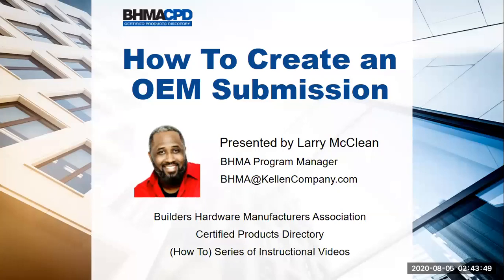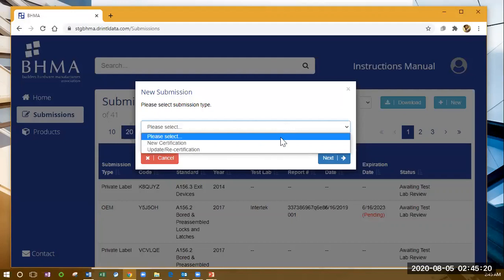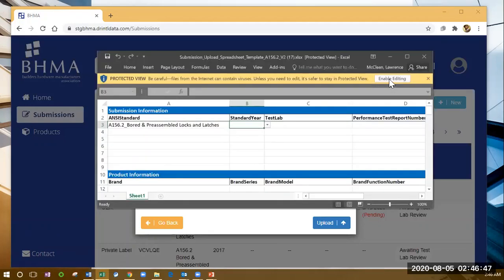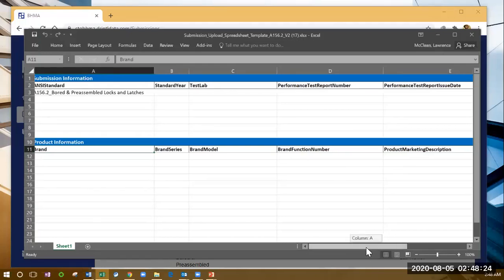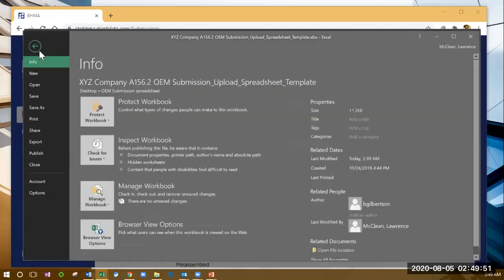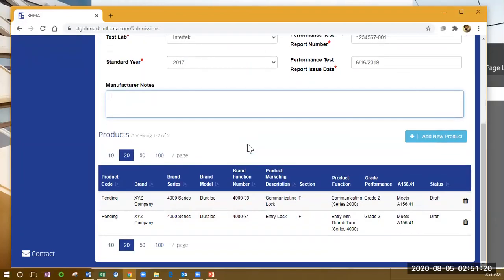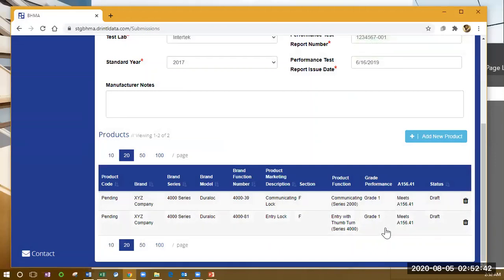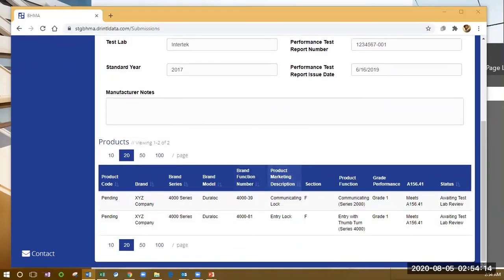How to Create An OEM Submission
This video provides step by step instruction on how to use the BHMA Certification Portal to upload products for certification as an OEM (Originating Equipment Manufacturer).